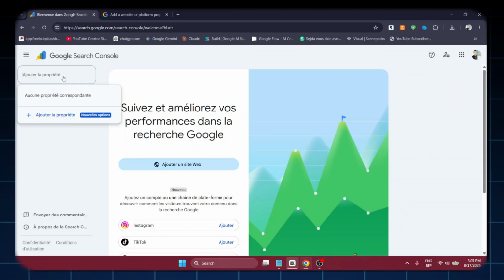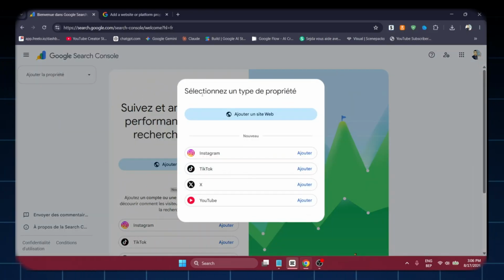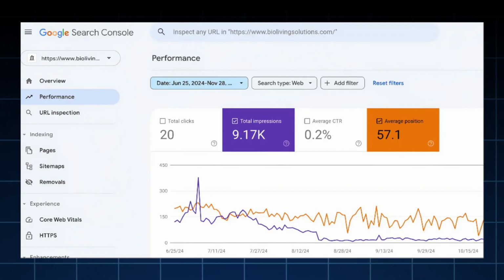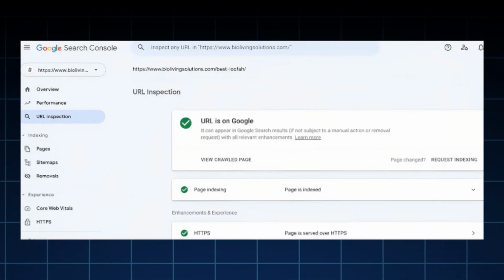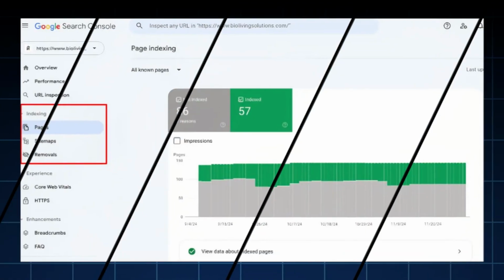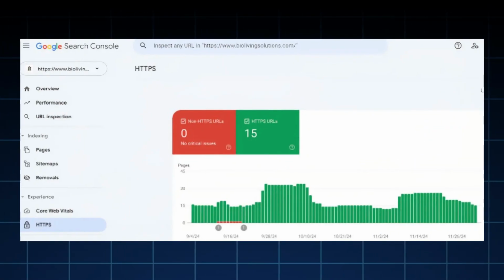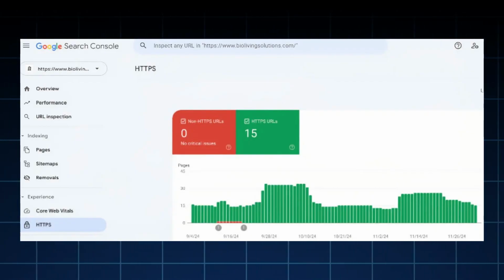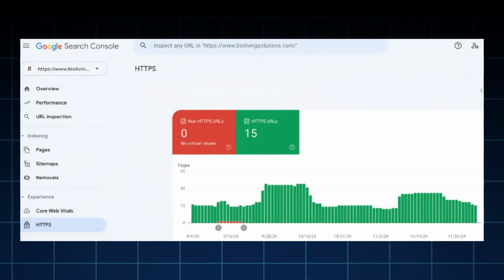How to Add Google Search Console HTML Tag in WordPress